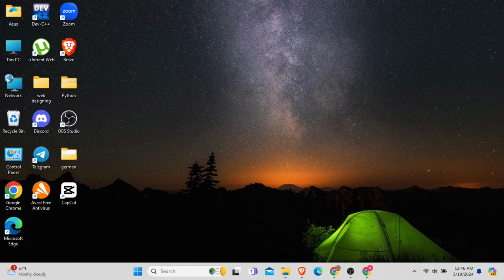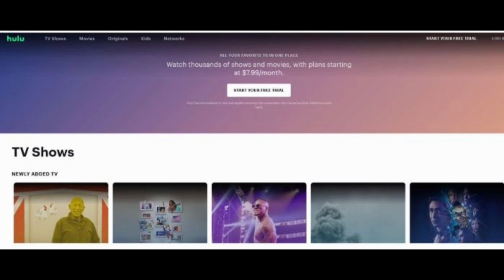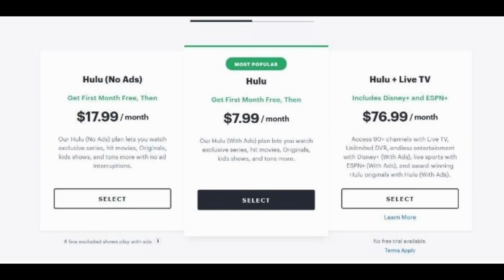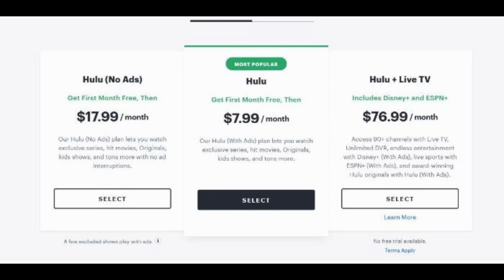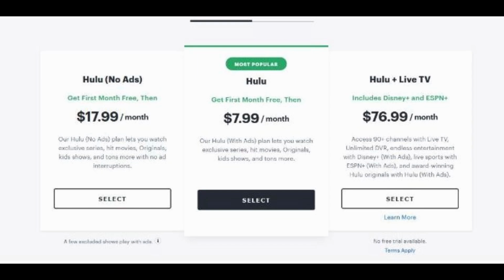How to Get Free Trial on Hulu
Are you looking to get a free trial on Hulu in 2024? This easy guide provides step-by-step instructions on how to sign up for a free trial on Hulu. Follow these straightforward steps to start enjoying your favorite shows and movies without any cost.

In this tutorial:
0:00 - Introduction
0:15 - How to Get a Free Trial on Hulu in 2024 (EASY)

Learn how to effortlessly sign up for a free trial on Hulu in 2024 with this simple guide. This video covers the entire sign-up process, ensuring you can quickly access Hulu's content for free.

Start streaming your favorite content by following this guide to get a free trial on Hulu!